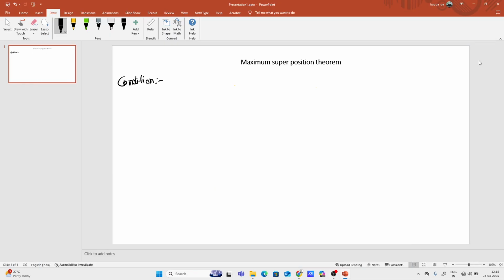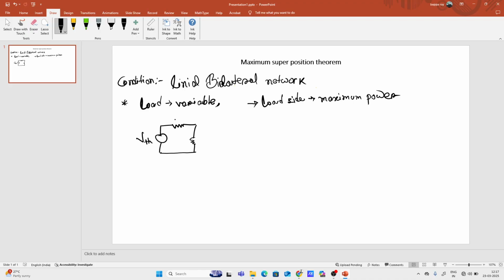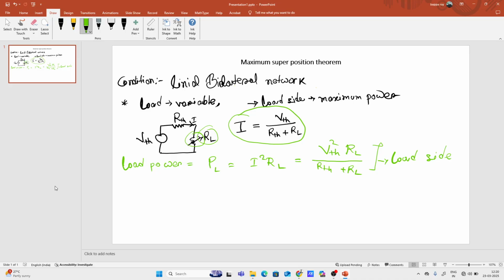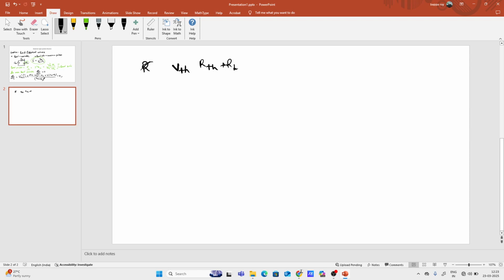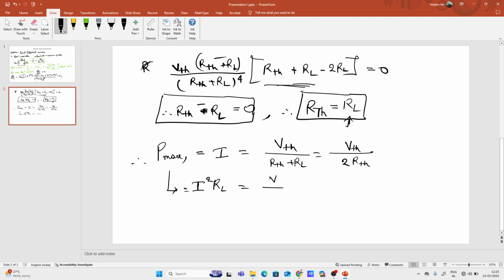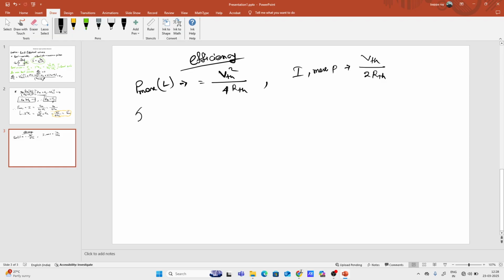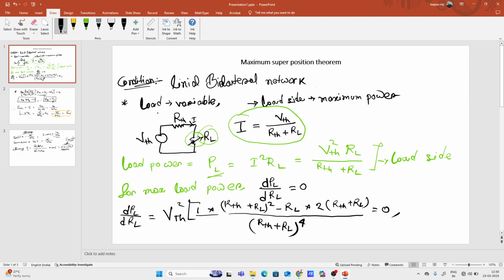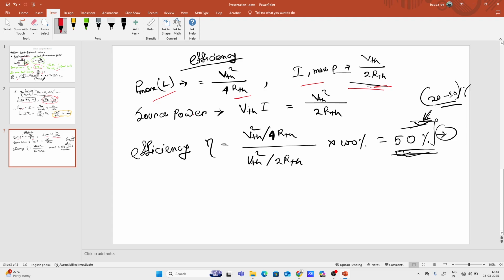Maximum Power Transfer Theorem // Network Theory